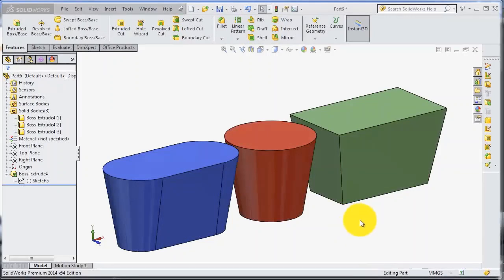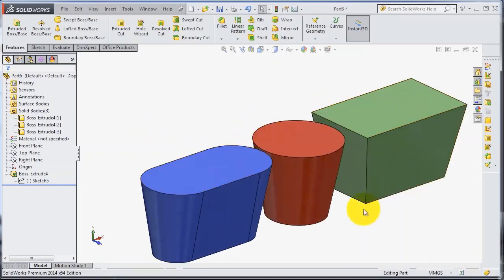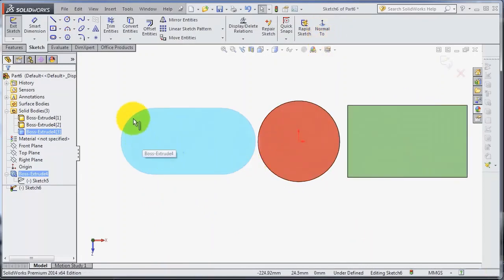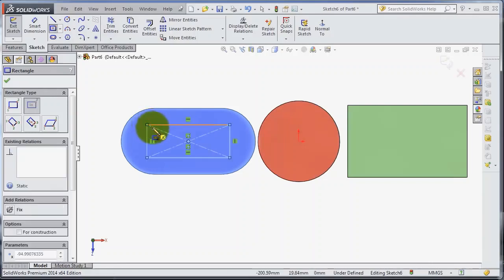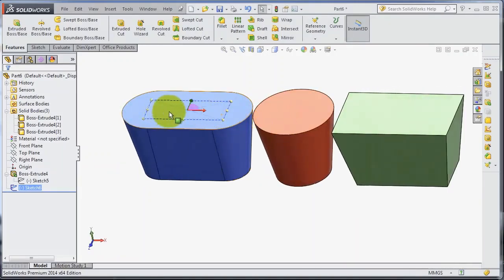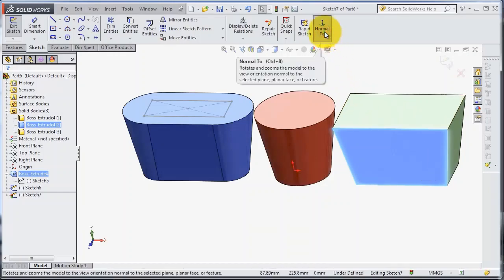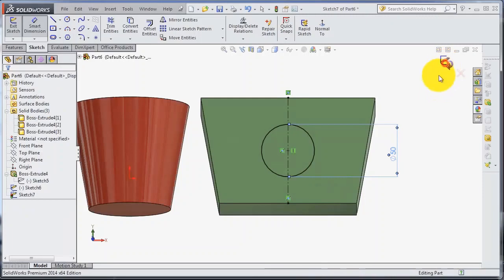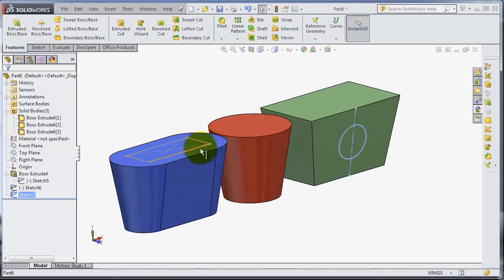SolidWorks Full Course 2020 | Tutorial 26 | Inserting sketching on parts, flat surfaces